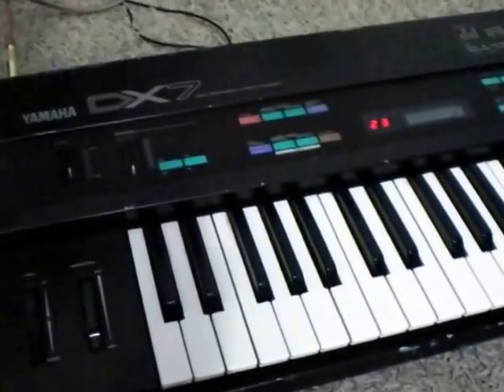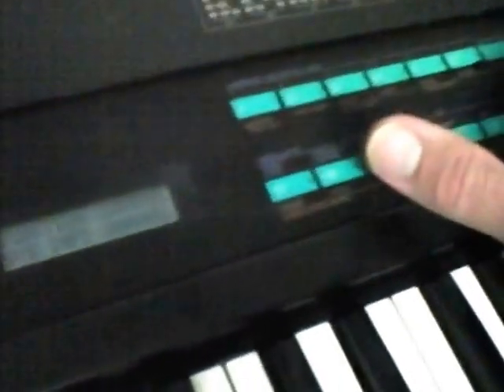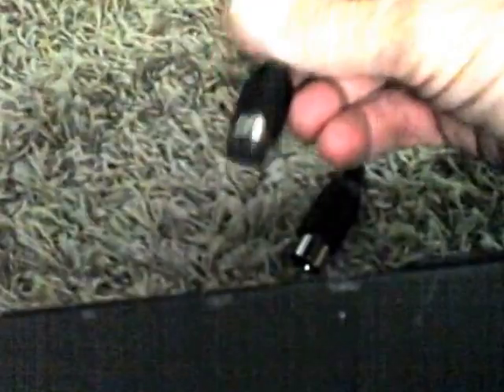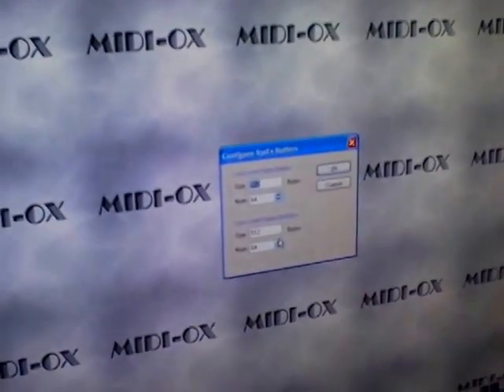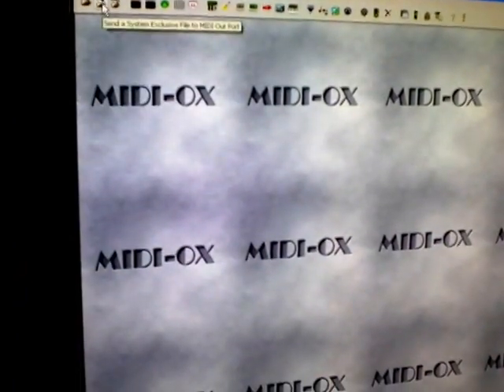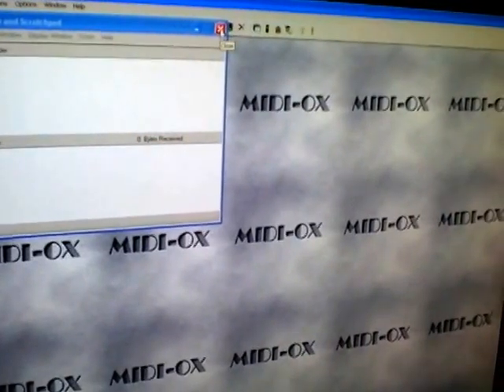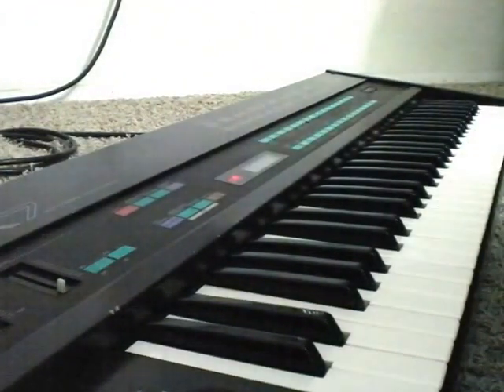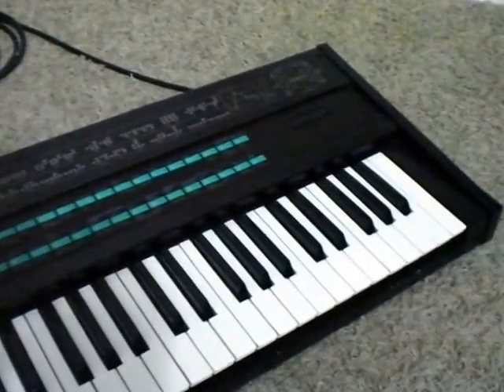How to load Yamaha DX7 synthesizer patches and demo of aftermarket patches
A tutorial on how to load patches (voices) in to a Yamaha DX7 synthesizer using sysex files, Roland UM one midi/USB cable and Midi ox